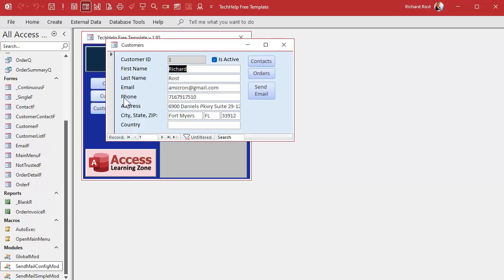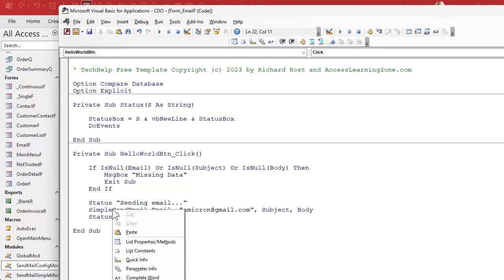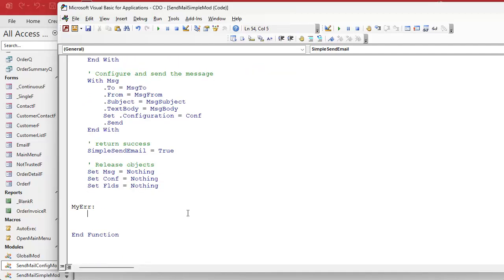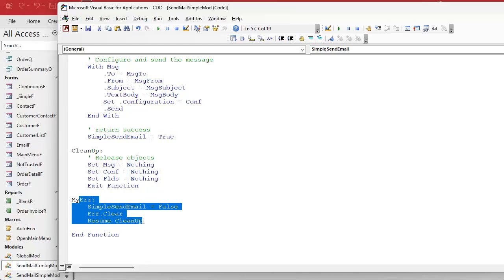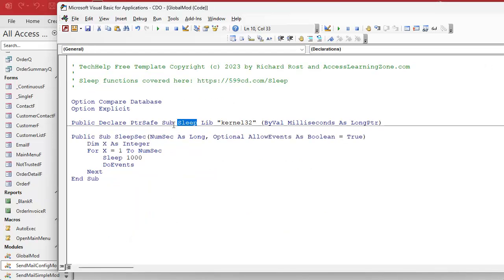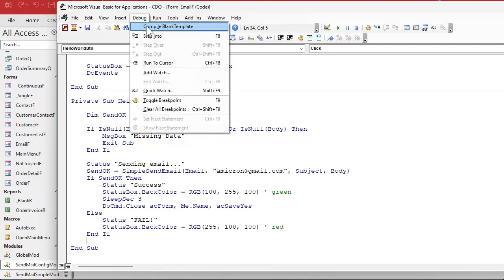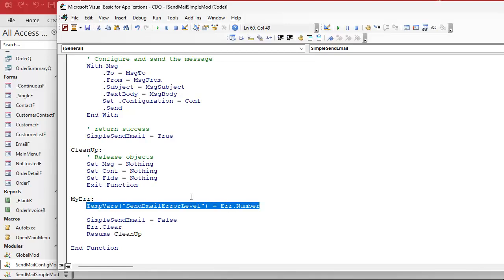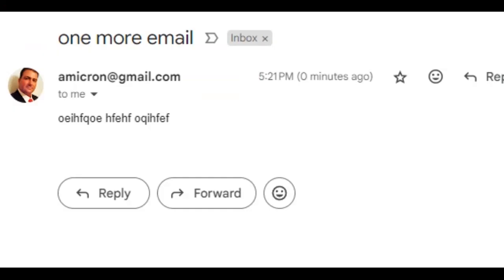Send Email Using CDO in Microsoft Access Instead of DoCmd.SendObject and Outlook, Part 3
In this Microsoft Access tutorial, I will show you how to use CDO for sending emails instead of relying on DoCmd.SendObject and Outlook. We'll cover error handling, validating email fields, and adding visual feedback for email status on your forms. This is part 3.